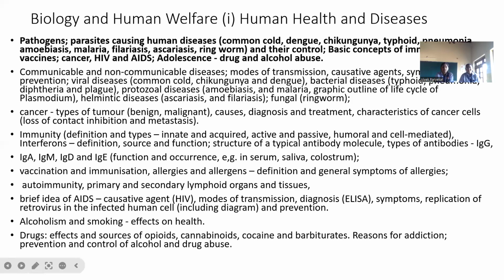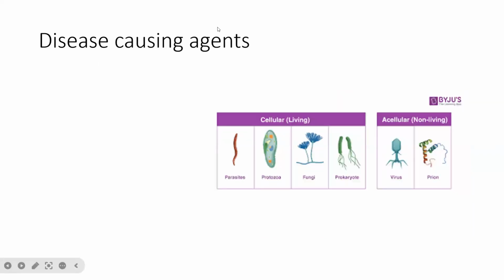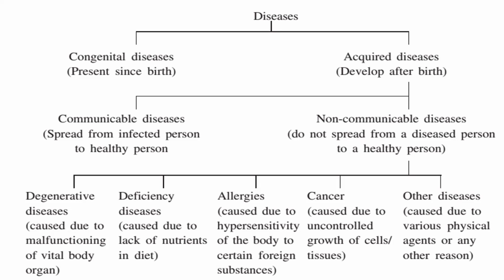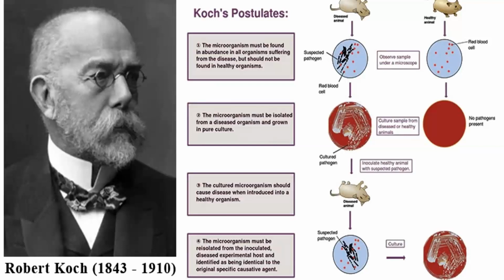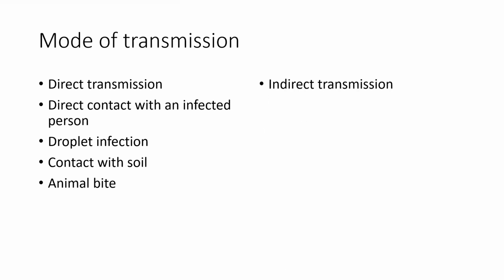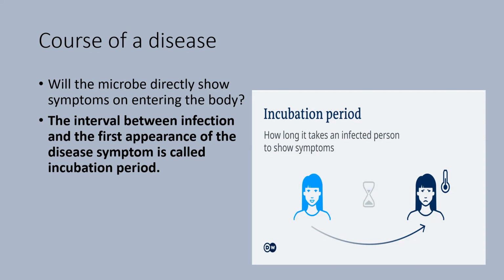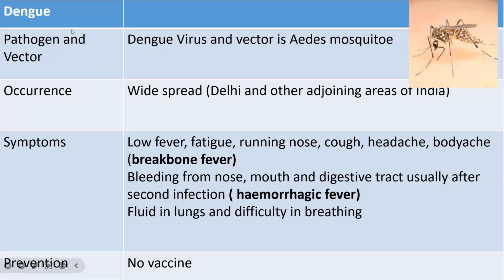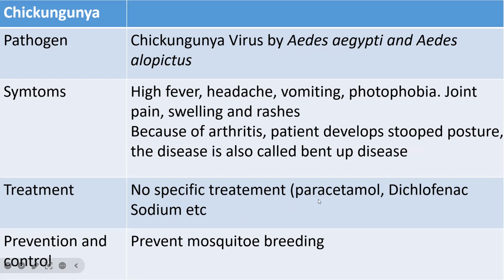Human health and disease part 1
ISC and CBSE Veer Bala Publications